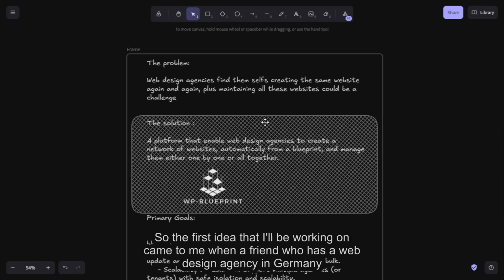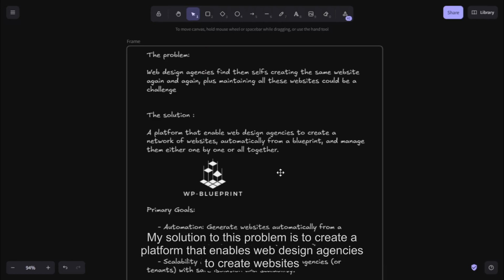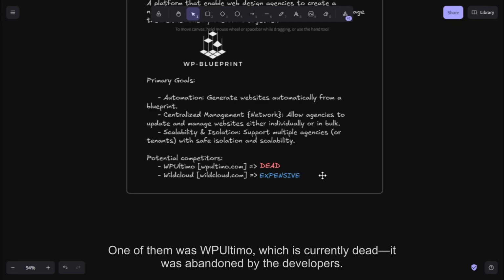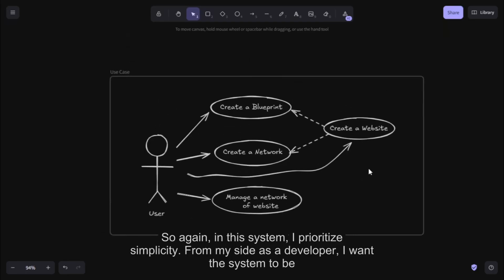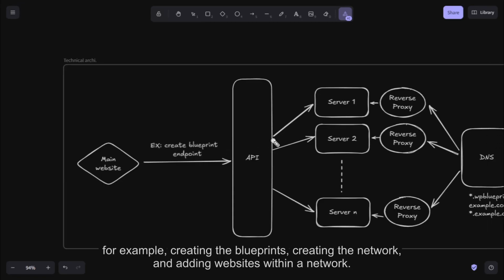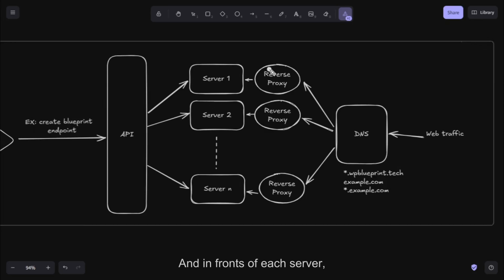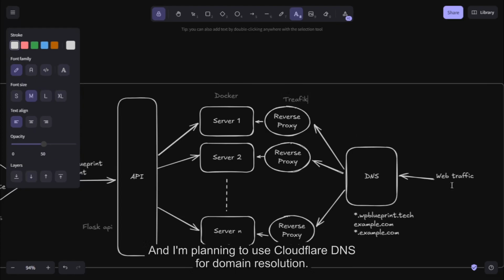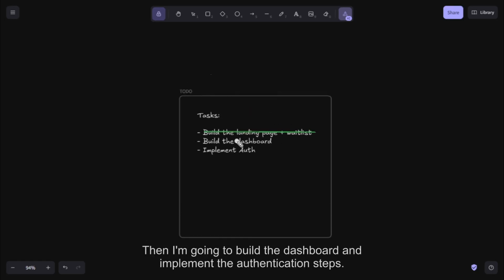How I’m Building a SaaS to Automate WordPress Website Creation and Management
I'm sharing my journey of building a SaaS platform that automates website creation using WordPress blueprints. This project is aimed at helping web design agencies and developers streamline their workflow by creating and managing multiple websites with ease.

Join the waitlist @ wpblueprint.tech

AI Generated Keywords